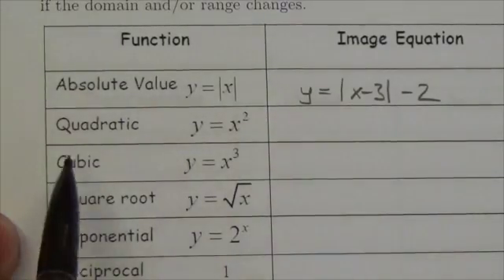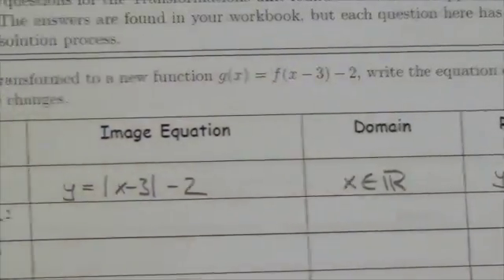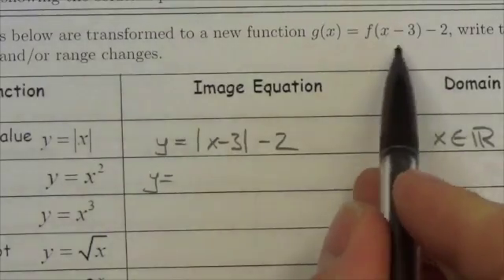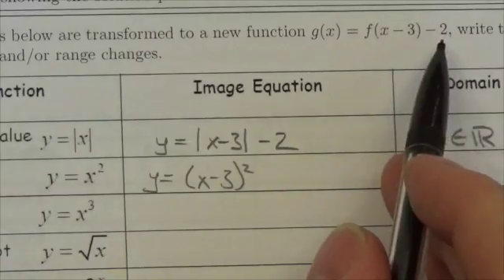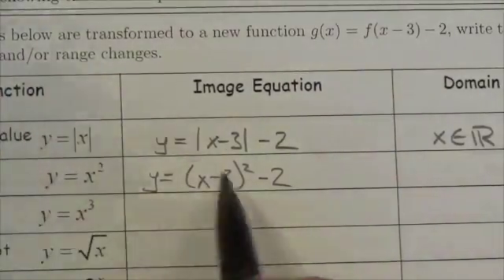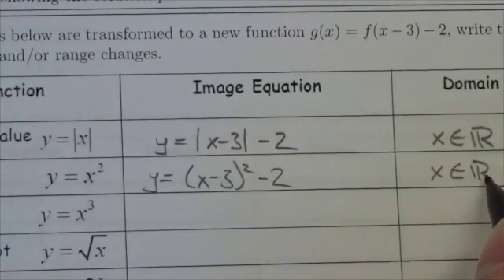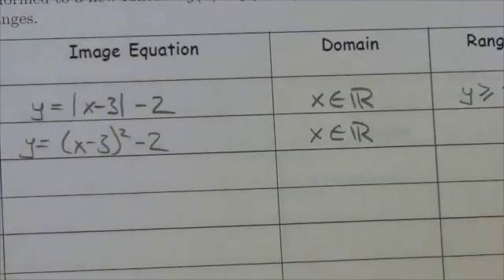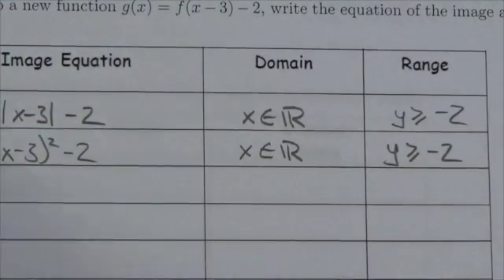Math 30-1 Transformations Review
This video is about translating the quadratic function.